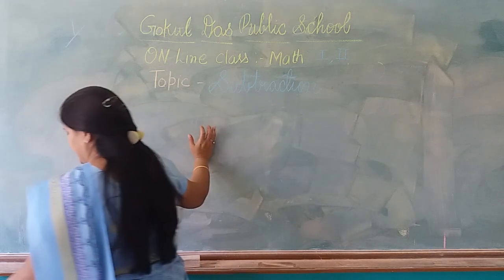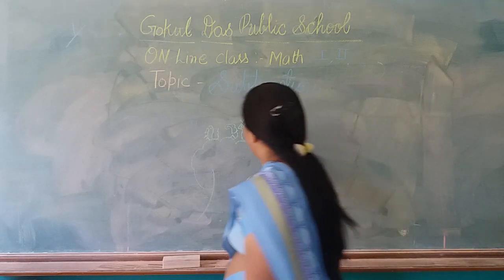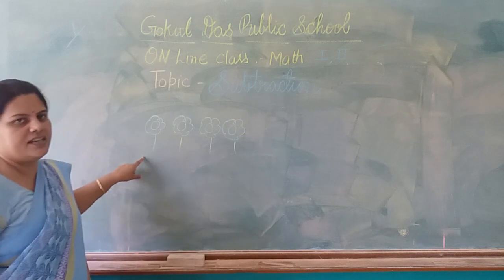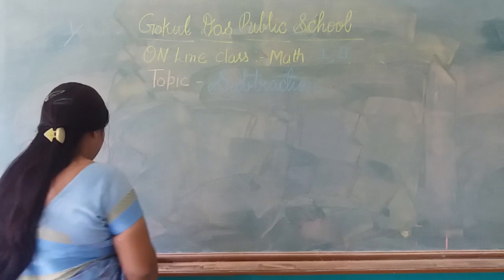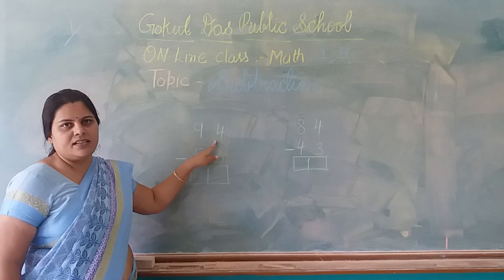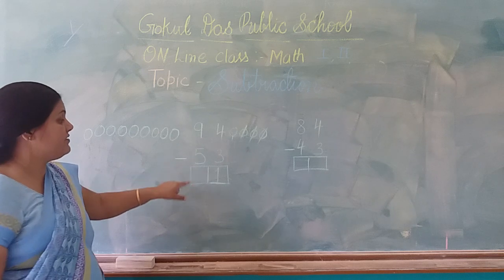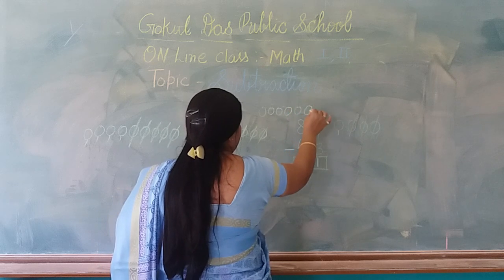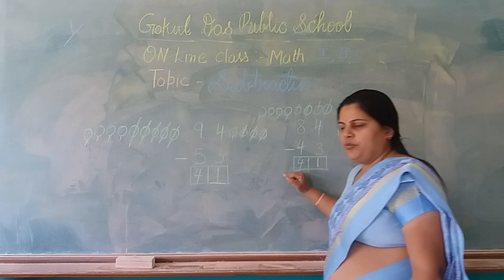Lecture 3(22-04-2020 Wed): Simple Subtraction with the Help of Object for class 1, 2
Lecture 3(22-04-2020 Wed): Simple Subtraction with the Help of Object for class 1, 2 by Aarti Tiwari
Worksheet in PDF---